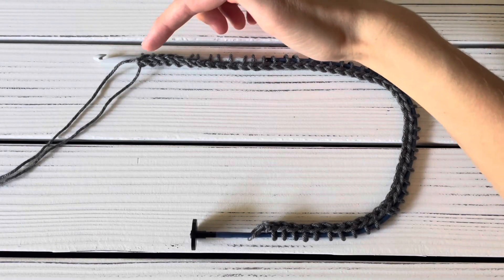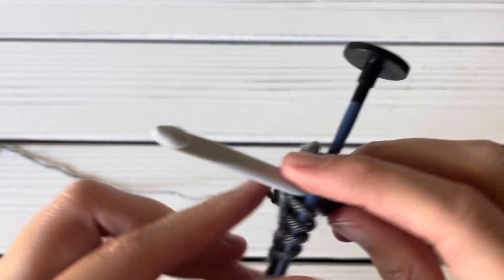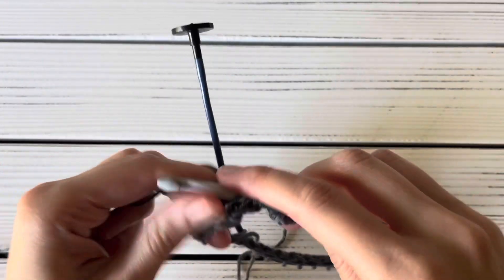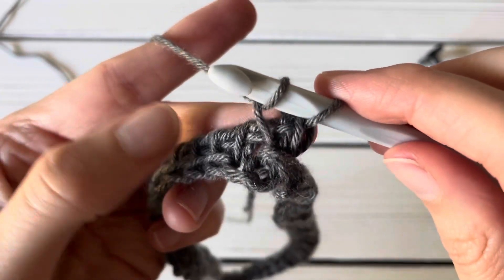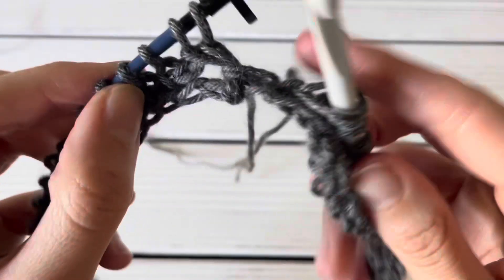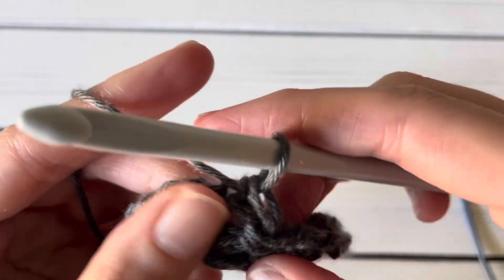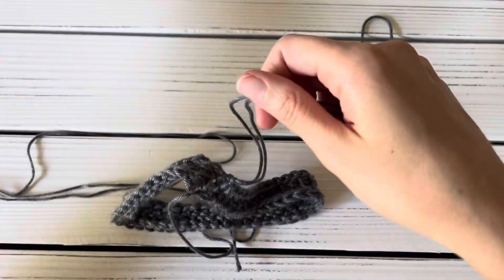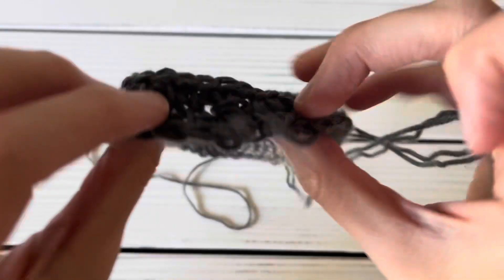Tunisian Crochet Round: Cabled Hook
HELLO!
Looking for a way to work in the round with Tunisian crochet that doesn't use a double ended hook? Try this technique that uses a cabled hook!

MORE TUTORIALS!
~ Don't know how to work in the round on a double ended hook with Tunisian crochet?

~ Already know how to work in the round on a double ended hook with Tunisian crochet but haven't learned the brioche technique?